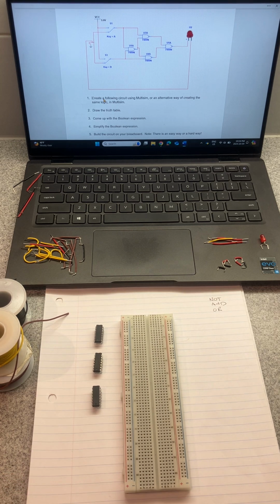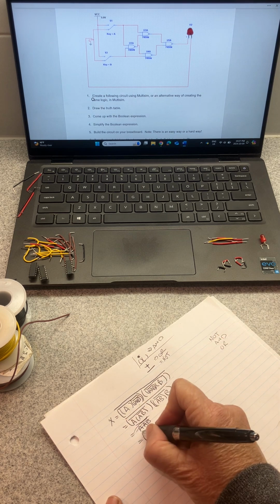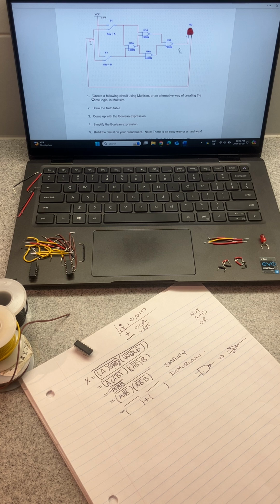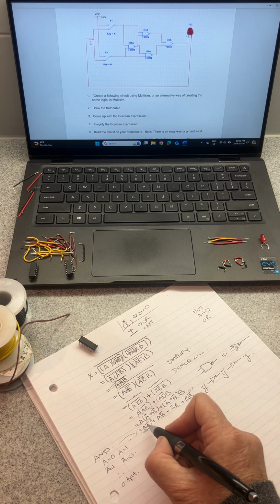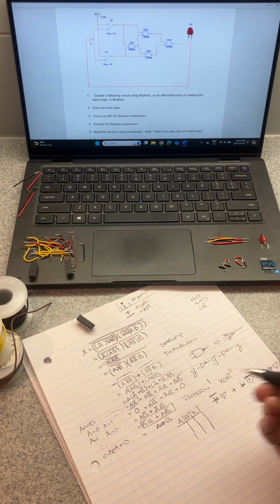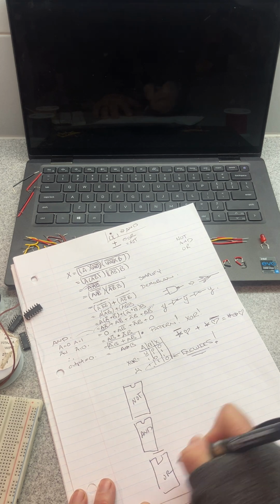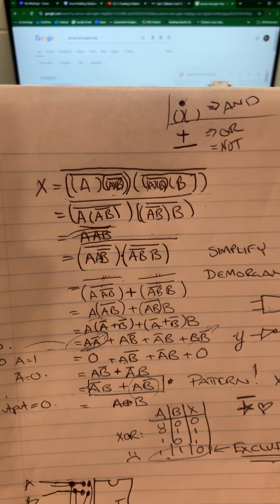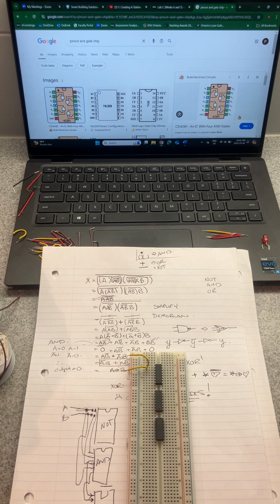Breadboarding XOR out of Basic Gates (Part 1 of 2)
In Part 1, we look at a circuit made only out of NAND gates.  We come up with the Boolean Expression and simplify it.  We see the pattern that it’s an exclusive OR gate (XOR). X = A’B + AB’.  We can build this out of basic gates!